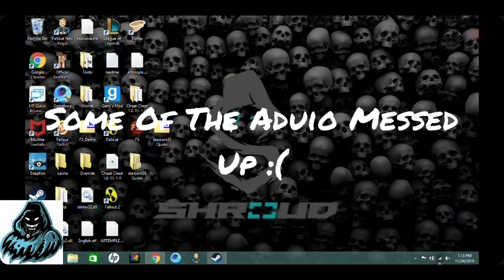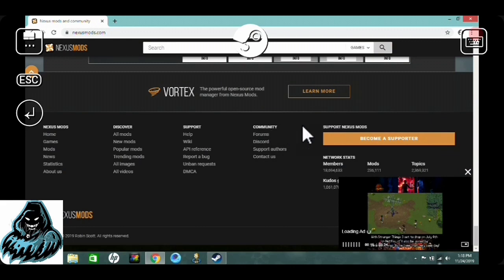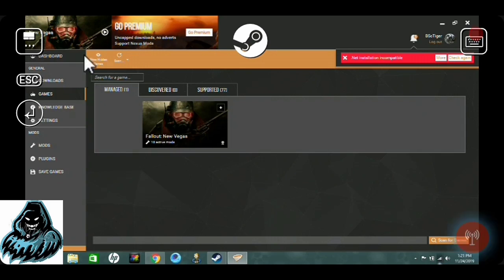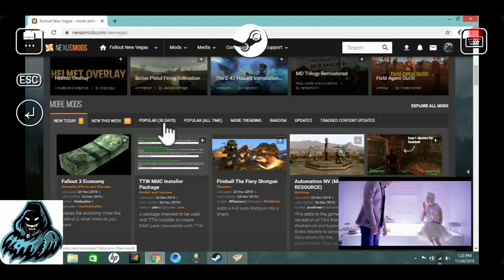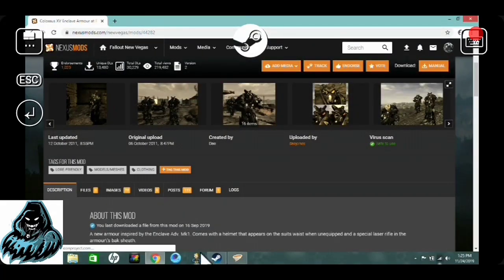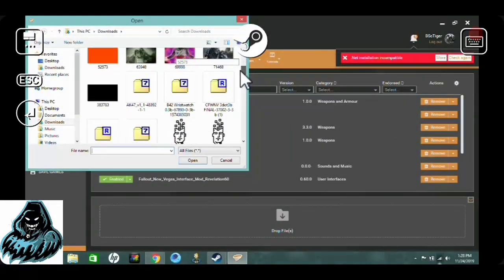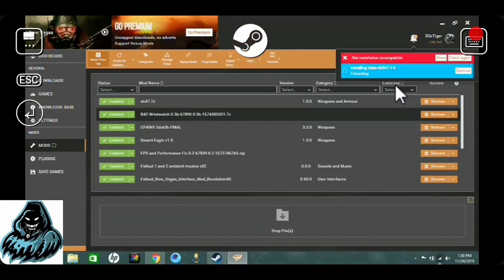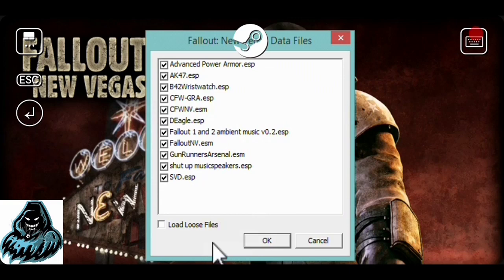How To Install Fallout New Vegas Mods Using Vortex!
↓↓ You Can Click This Link Which Will Take You To The Nexus Mods Website. ↓↓